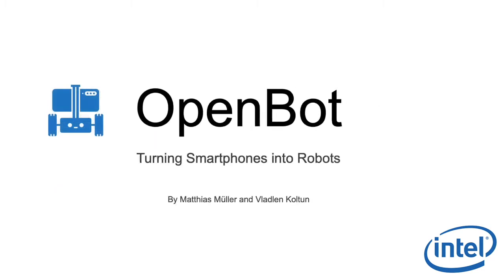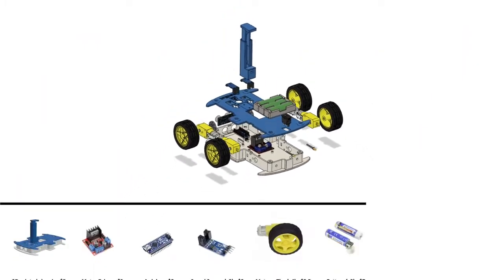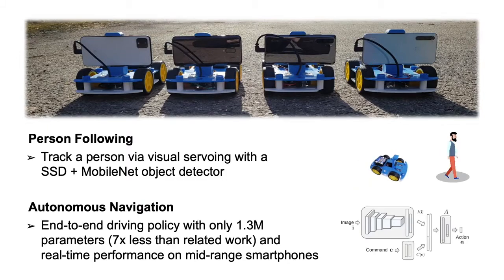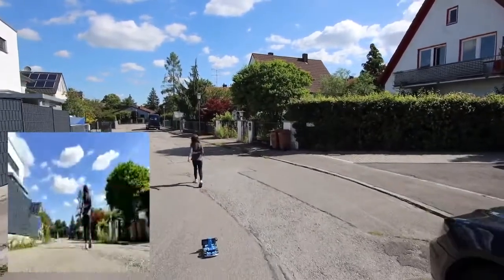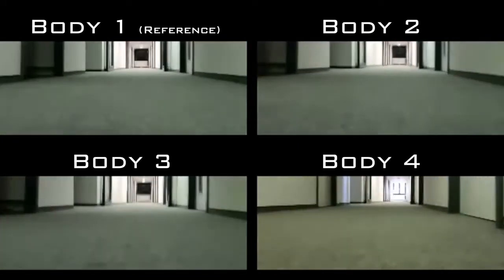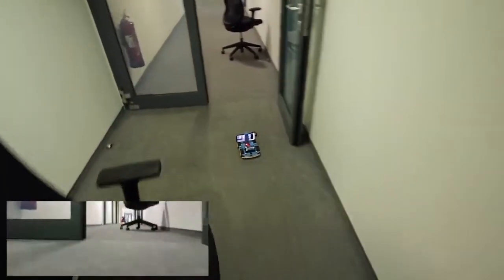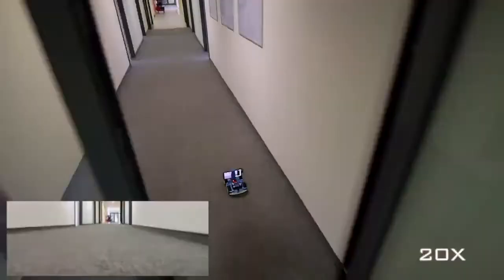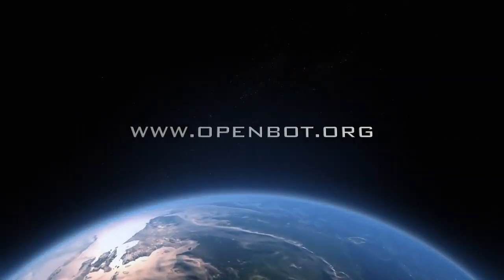OpenBot Turning Smartphones into Robots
In this video, you'll understand the possibility of using your smartphone as a robot, all tools are available on openrobot.com.